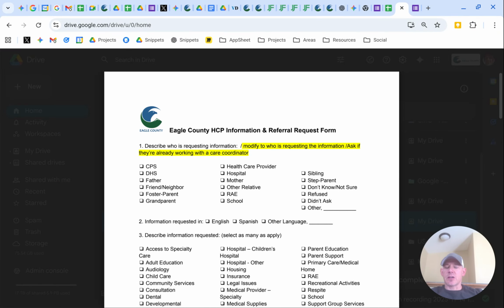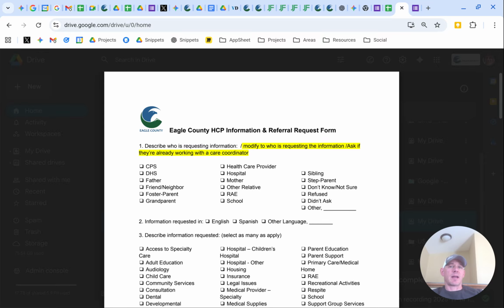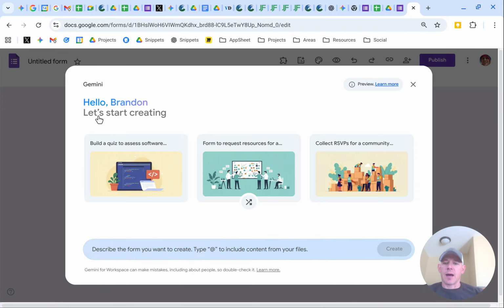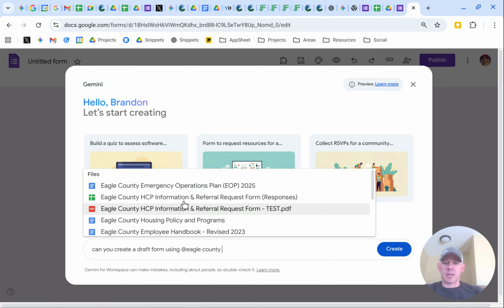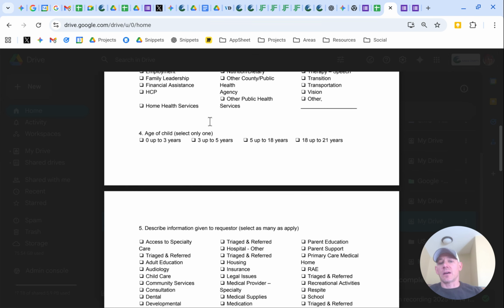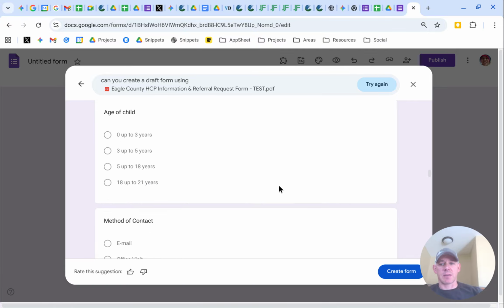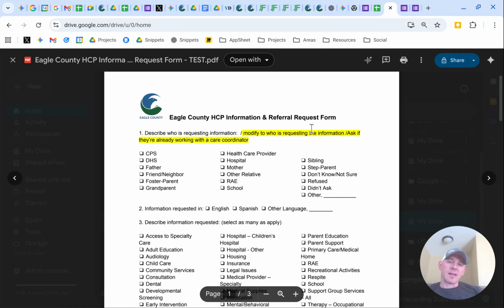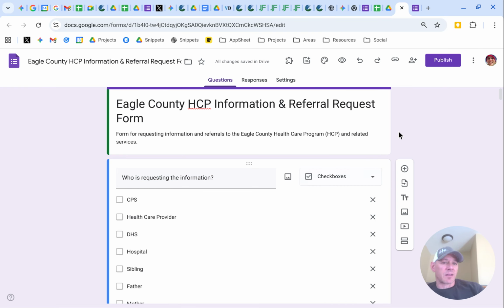My Lazy Spot - Gemini and Google Forms - Creating a Form from Existing PDF